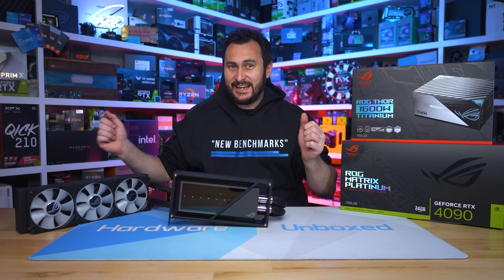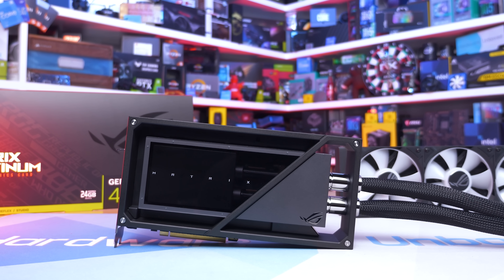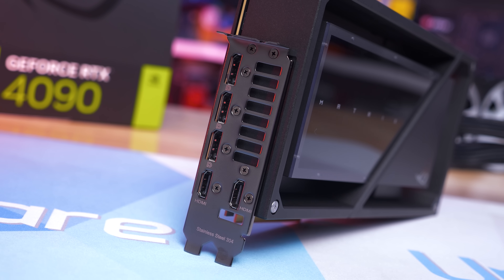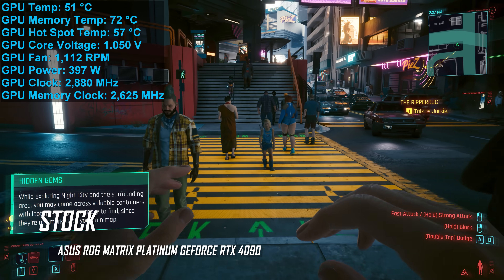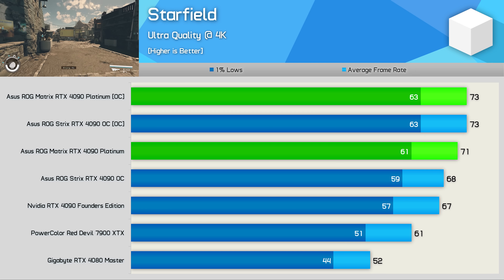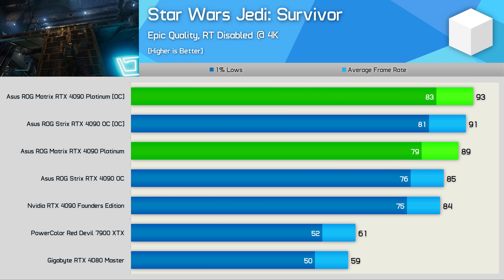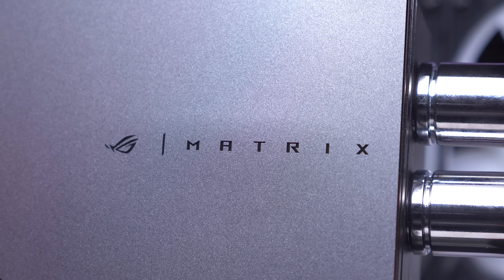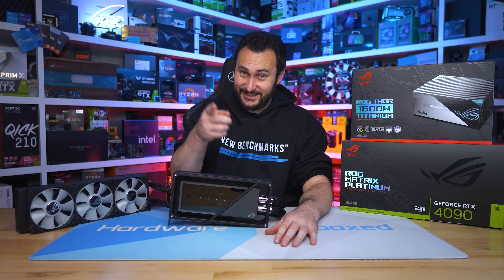I Can't Afford It! Asus ROG Matrix Platinum GeForce RTX 4090 Review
Video Index
00:00 - Welcome Back to Hardware Unboxed
00:36 - Asus ROG Matrix Platinum GeForce RTX 4090
05:15 - Cooling Performance / Clocks
07:15 - Ratchet & Clank: Rift Apart
07:33 - Starfield
07:48 - Star Wars Jedi Survivor
08:10 - Thermal Compound Testing
09:21 - Asus Software
10:14 - Final Thoughts

Asus ROG Matrix Platinum GeForce RTX 4090 Review